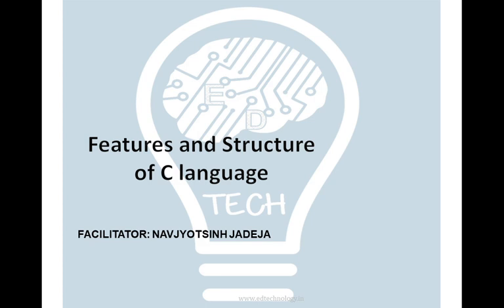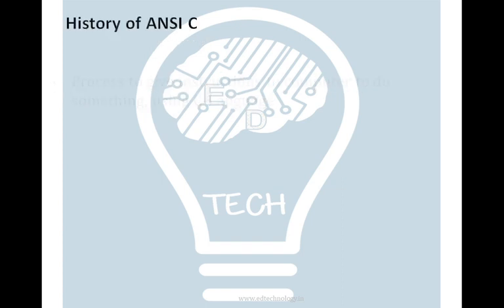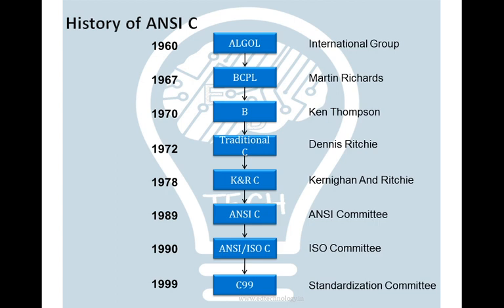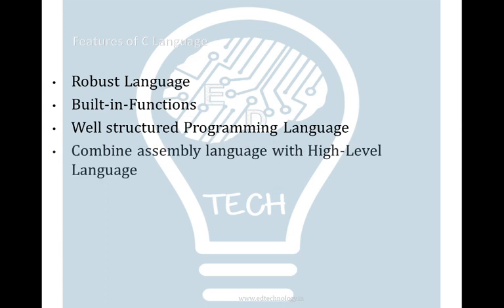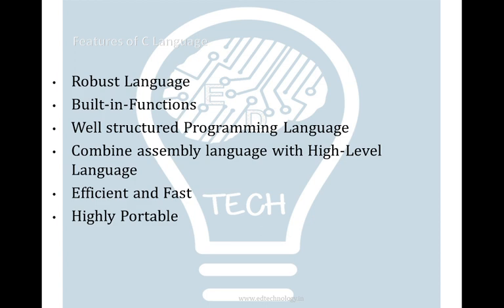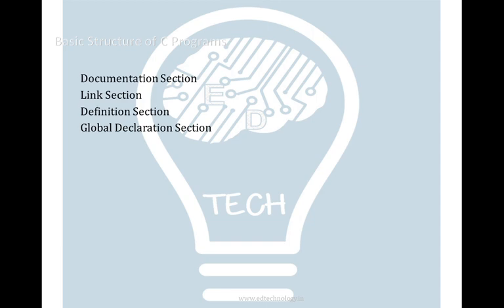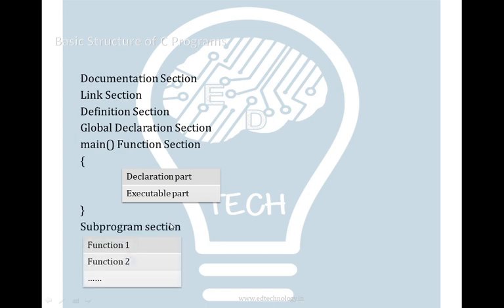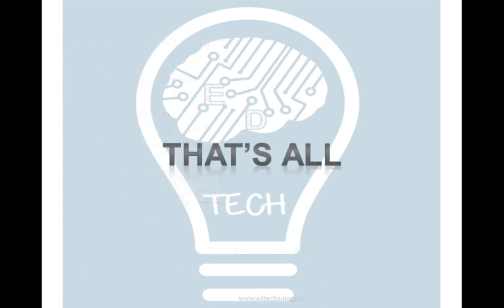Features Of C Programming Language |Basic Structure of C Program | C programming Lectures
This video, the feature of C programming language and Structure of C program.
Features of C programming:
Robust
Large built-in Functions
Structured
Efficient and Fast
Highly Portable
Middle-Level Language
Extensible